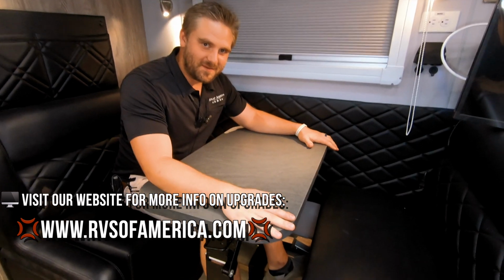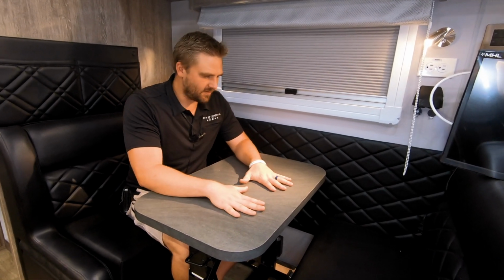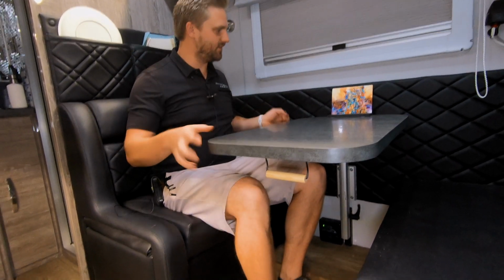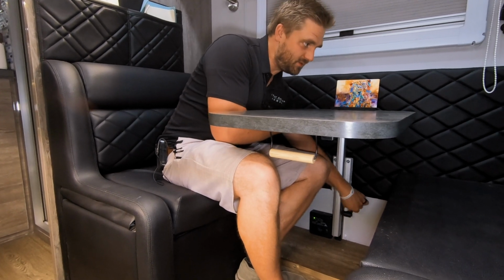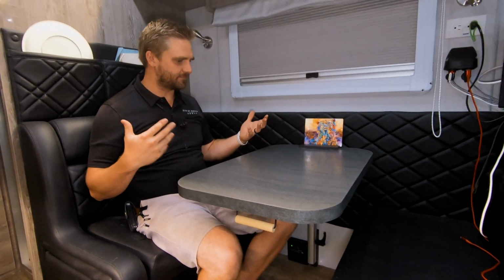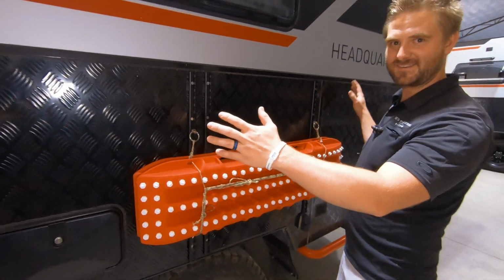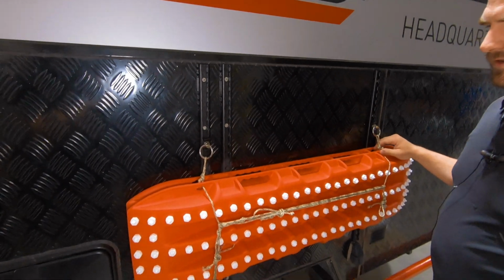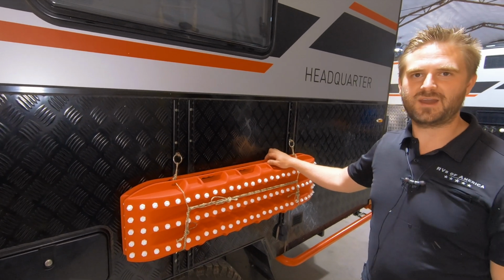🆕🔩GET MORE LEG ROOM!!! -FLOATING TABLE UPGRADE!!! ROA Best table option! (2020)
💢🔩🍽 If you find it difficult to get comfortable sliding into or exiting the booth style seating arrangements in the black series trailers then you'll absolutely love this functional upgrade that maximizes the space! Enhance your comfort especially for those with longer legs and make an adjustable workspace that fits your needs. Your legs and feet will thank you!